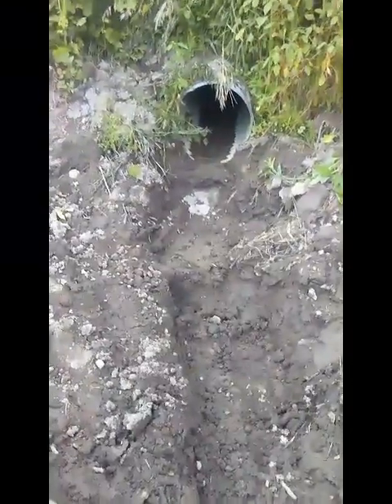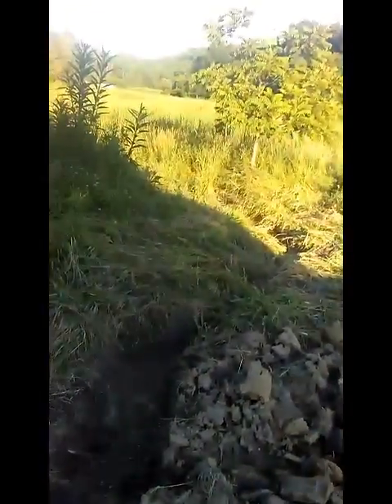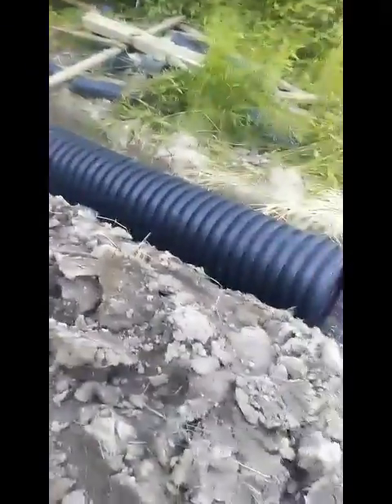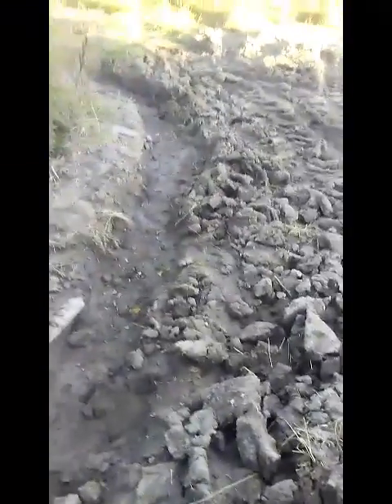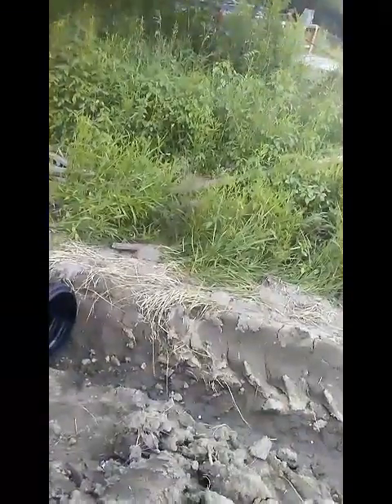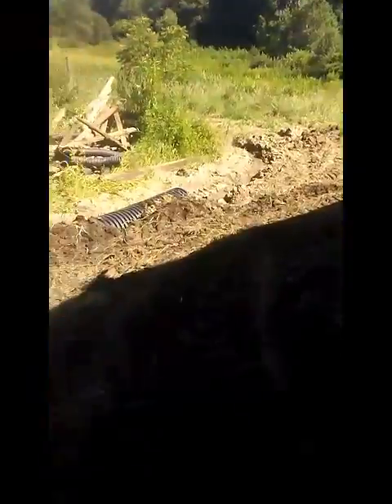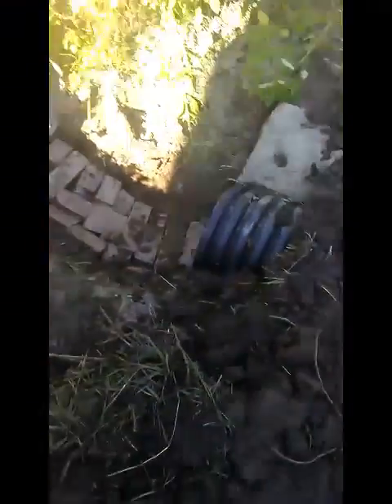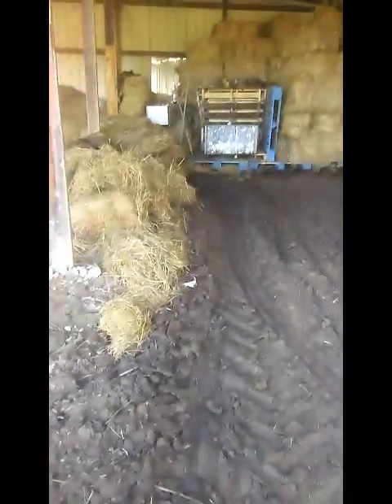7-6th,7th,8th-2018 culvert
Only 85° today. After a lot of shovel work the first culvert is in and only a lot of soil left to move. I meant to say use my neighbors tractor to stack bales not bale hay.I hope the walnut tree can stay, its a bit close. Maybe just cut three branches. Three long days so today I'm hurting and did nothing.